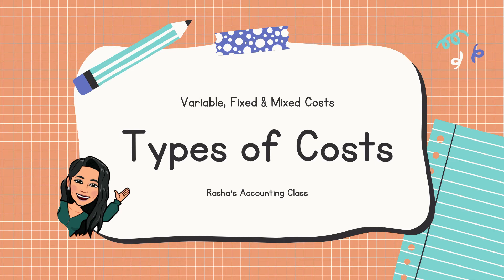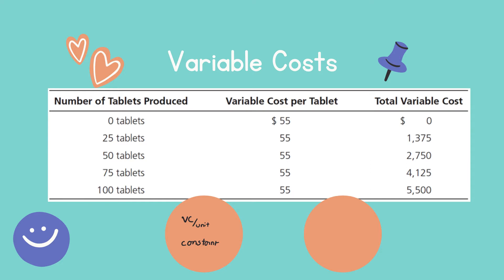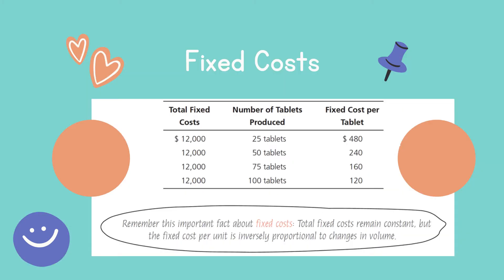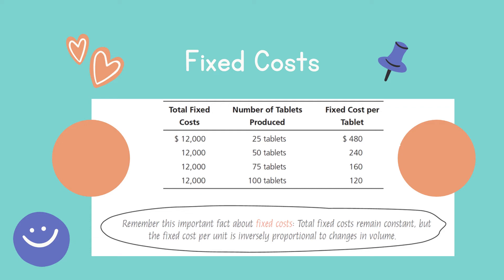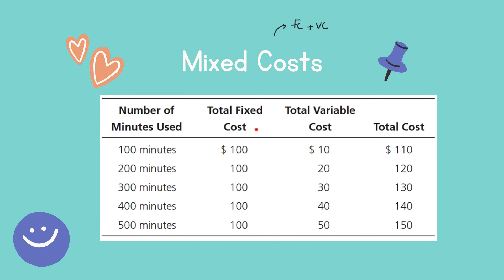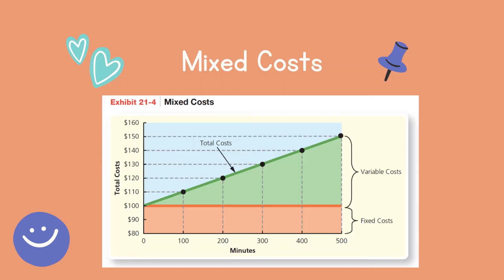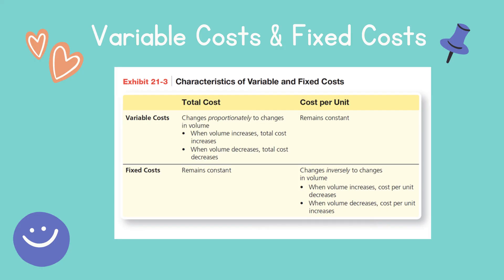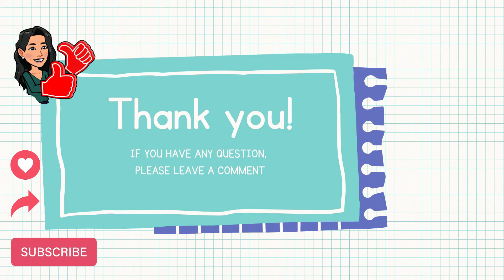Types of Costs (Variable, Fixed & Mixed Costs)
In this video, I will talk about the different types of costs (Variable Costs, Fixed Costs & Mixed Costs) using Horngren's Accounting textbook 11th edition.